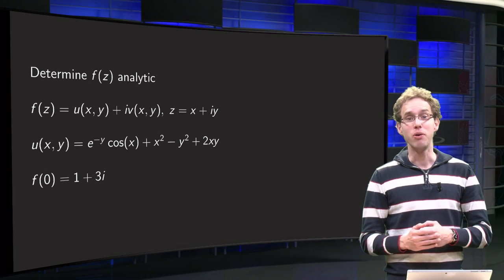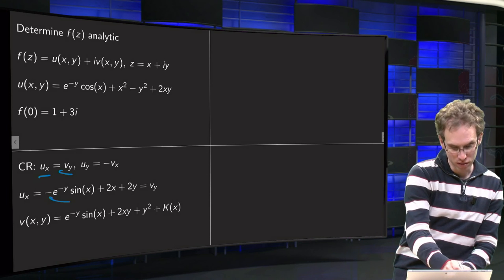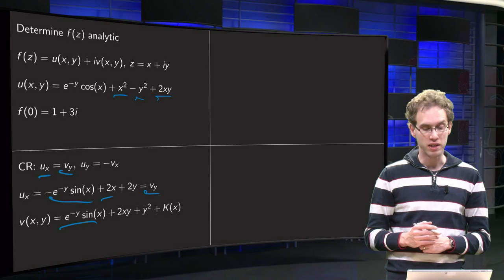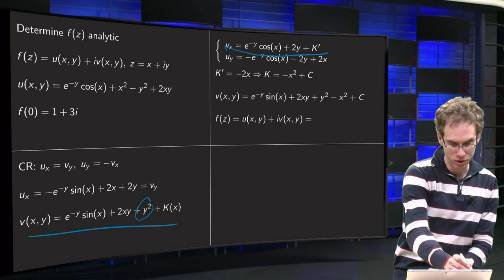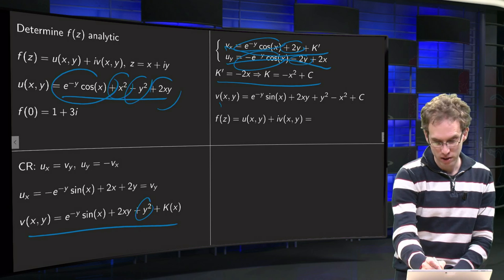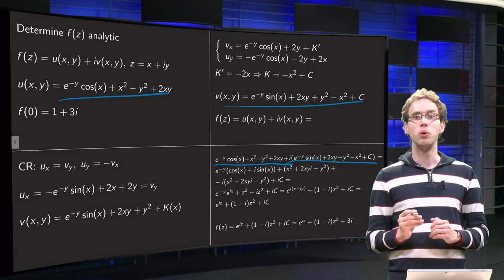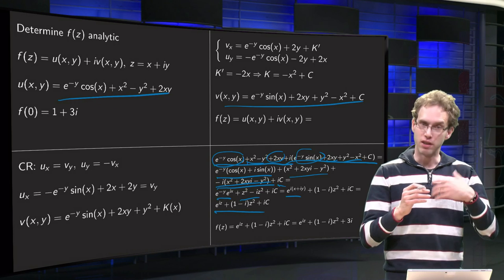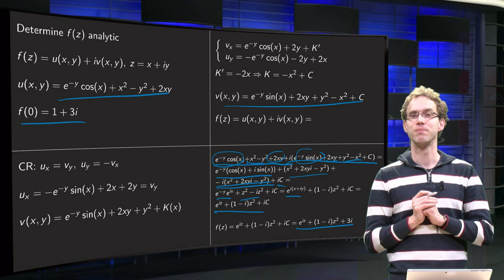The harmonic conjugate - example